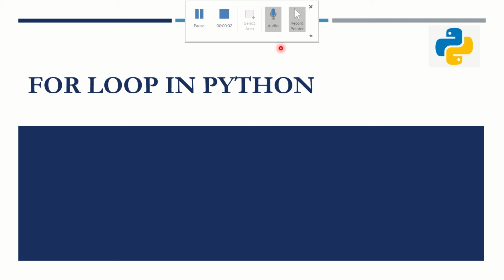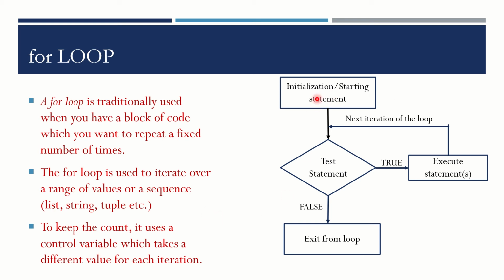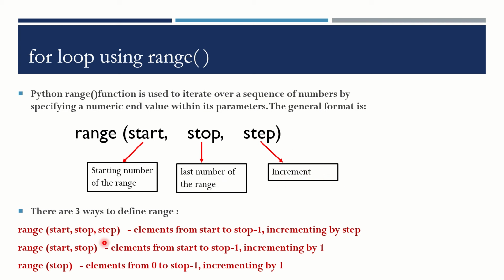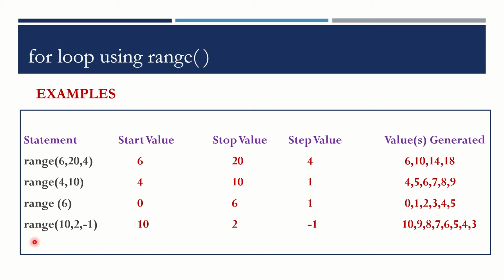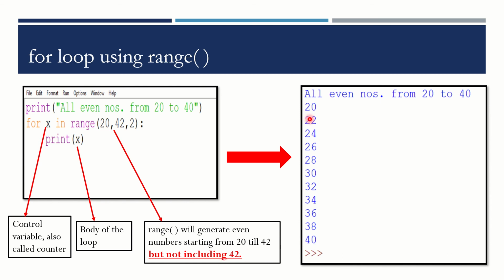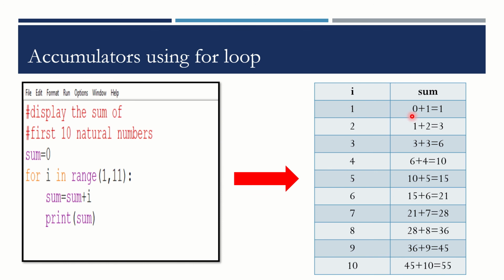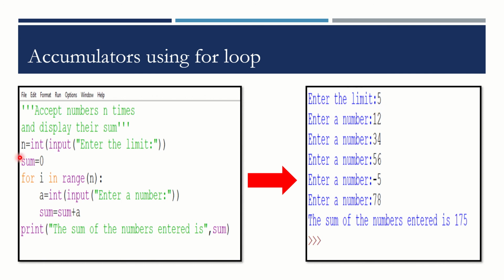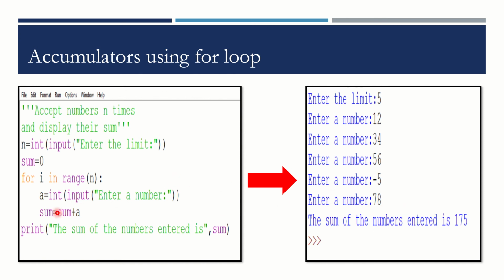For Loop in python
Learn to use for loop in python, use range() function to generate a sequence of numbers. Also learn to use for loop to calculate the sum of various range of numbers.